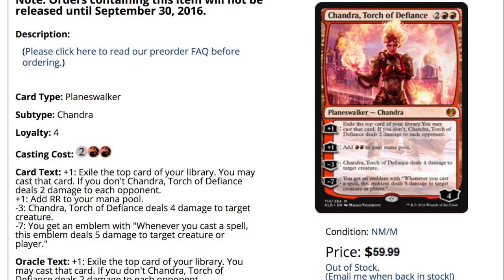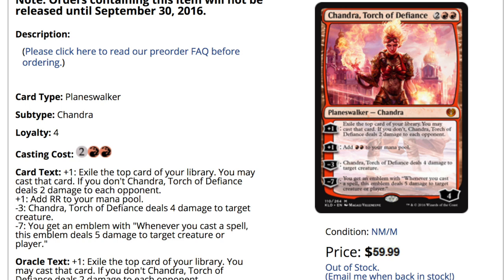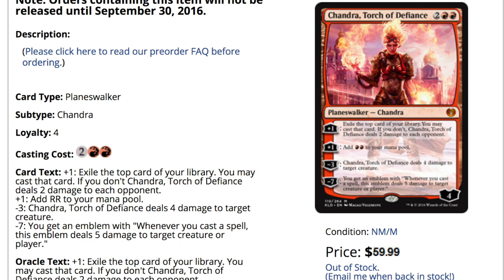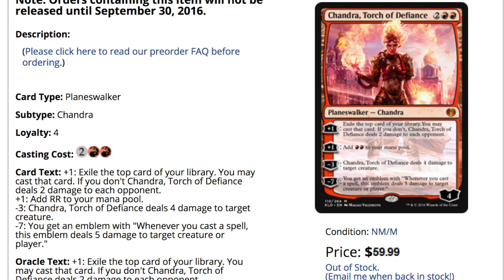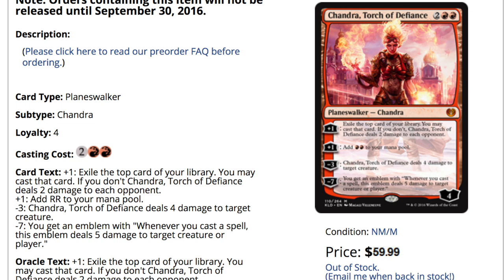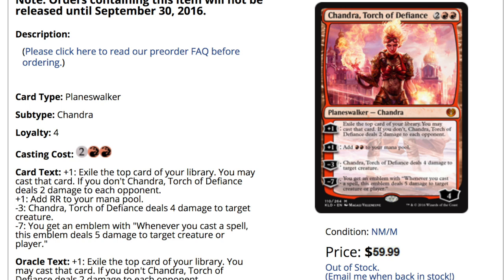SOLD OUT $59.99 Chandra, Torch of Defiance - Worth It?